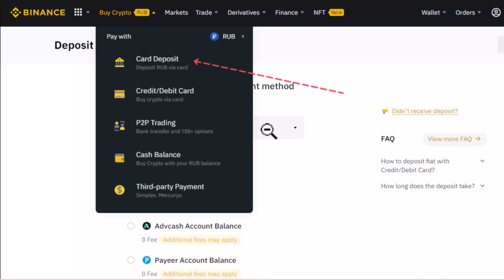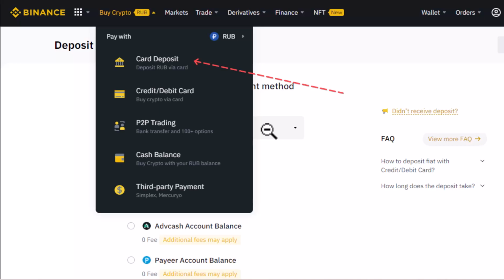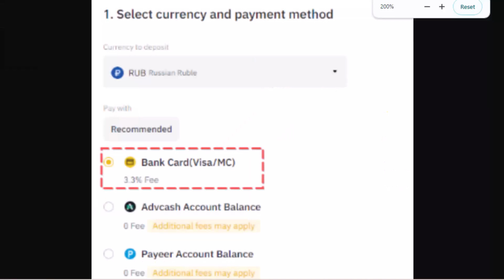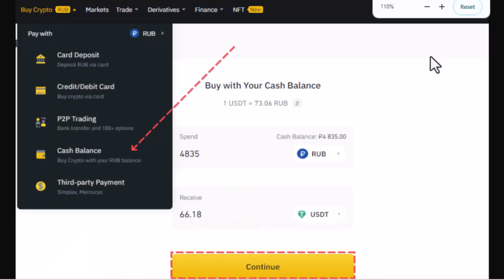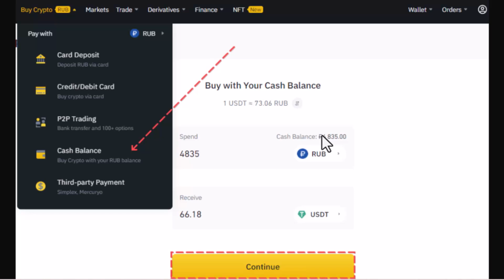➡️ How To DEPOSIT FIAT On BINANCE !💲 Make A Deposit In EUR, USD Or Another Currency !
In this video, you will learn how to deposit fiat currencies like Euros, USD, or other currencies into your Binance account. Binance is a popular platform for trading cryptocurrencies, and being able to deposit fiat currency is essential for purchasing crypto directly. Below is a step-by-step guide based on the instructions provided in the video.

Steps to Deposit Fiat on Binance:
Open the Binance Application or Website
The first step is to open Binance either through the mobile app or by visiting the Binance website on your web browser. Make sure you are logged into your Binance account before proceeding.

Navigate to the "Buy Crypto" Section
After logging in, look for the Buy Crypto option, which is available on the homepage. This option will allow you to start the process of depositing fiat into your account.

Select "Card Deposit"
When you click on Buy Crypto, you’ll see multiple options to choose from. Select the Card Deposit option to begin the process of depositing fiat currency into your Binance account.

Choose Your Currency and Payment Method
After selecting Card Deposit, you’ll be taken to a page where you can choose the type of currency you want to deposit (such as Euros, USD, etc.) and the method of payment. Be sure to select the correct currency type and verify that your preferred payment method is available for depositing fiat.

Enter the Deposit Amount
Once you’ve selected the currency and payment method, you’ll be asked to enter the exact amount you wish to deposit into your Binance account. Double-check the amount before proceeding to ensure accuracy.

Follow the Prompts and Complete the Deposit
After entering the deposit amount, follow the on-screen prompts to complete the transaction. These prompts may vary based on the currency and payment method selected, but they will guide you through the final steps to successfully deposit fiat into your account.

Once the deposit is completed, you will see the updated balance in your Binance account, which can then be used to buy cryptocurrency or make other transactions.

Timestamps:
0:00 Introduction
0:04 Logging Into Binance Account
0:14 Navigating to "Buy Crypto"
0:22 Selecting "Card Deposit"
0:32 Choosing Currency and Payment Method
0:46 Entering the Deposit Amount
0:51 Finalizing the Fiat Deposit
0:55 Conclusion